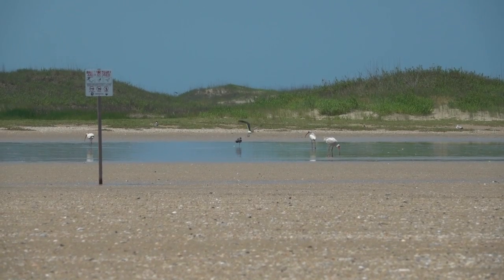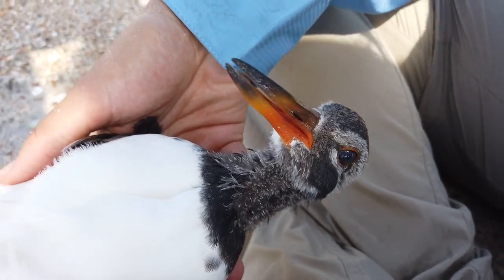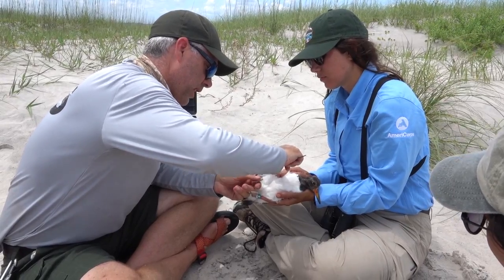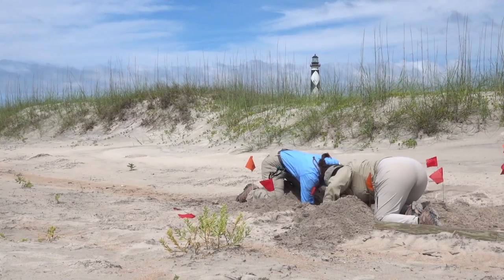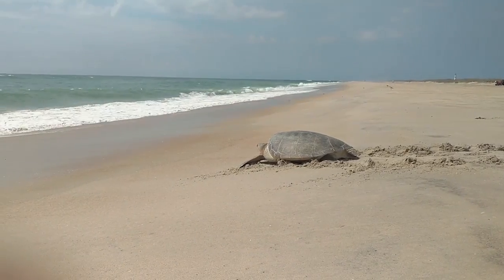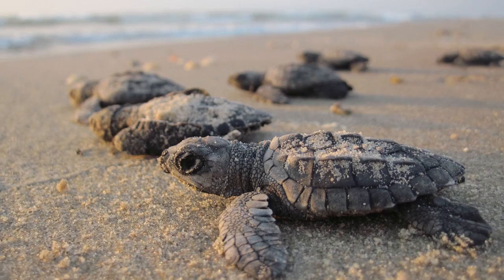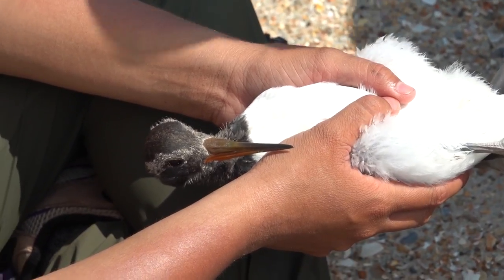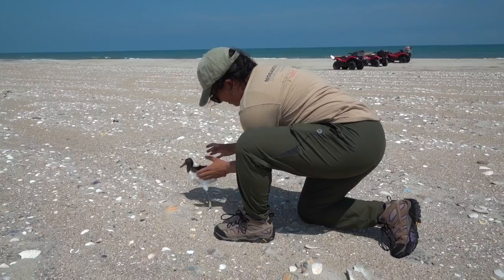Outside Science (inside parks): Sea Turtles & Shorebirds at Cape Lookout National ft. Cristal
NPS Video Series produced in collaboration with Colorado State University-This episode features 2021 Mosaics intern Cristal Espinosa!